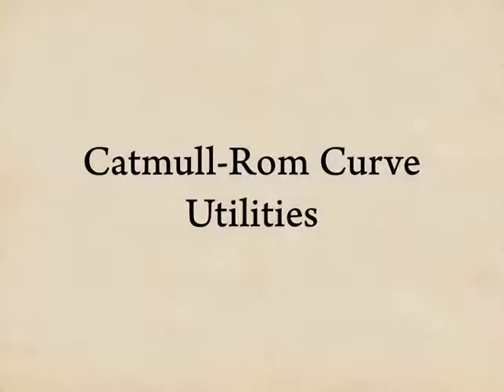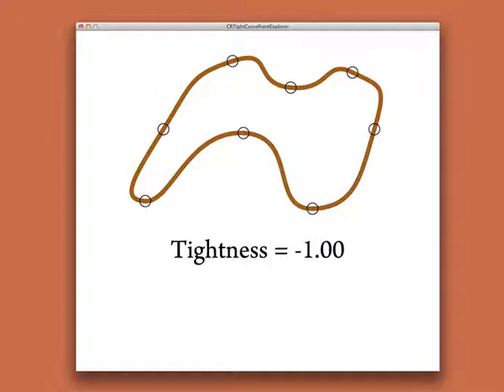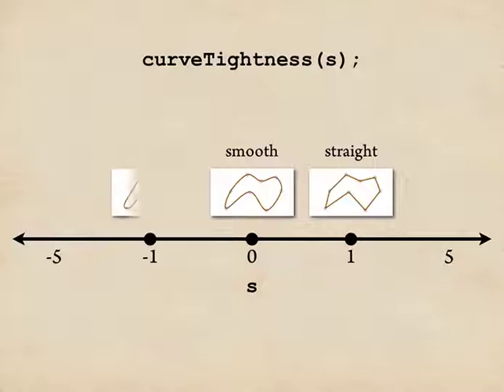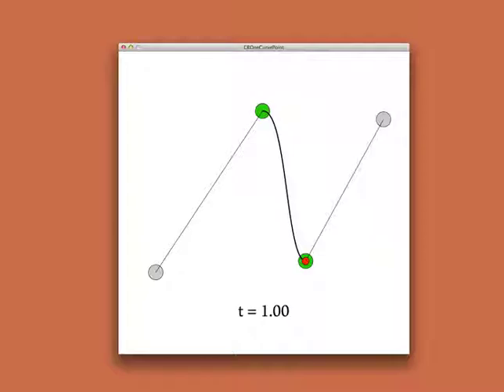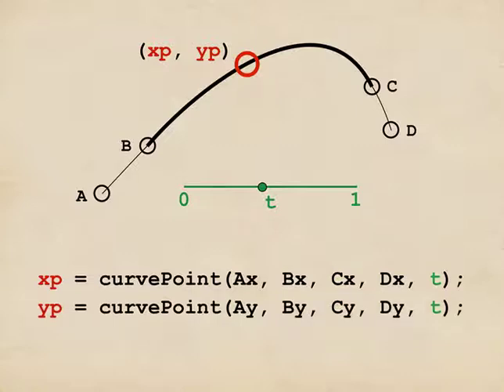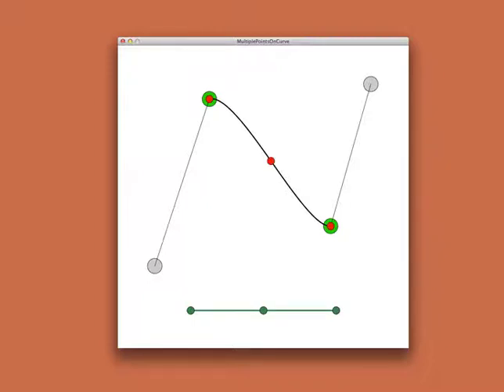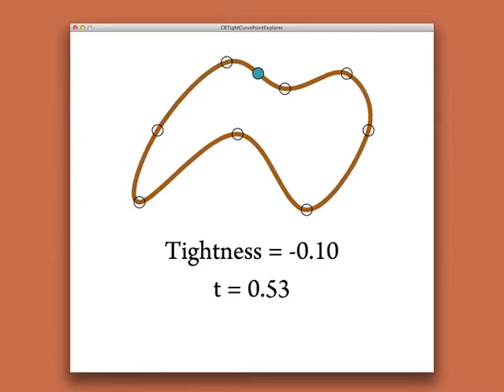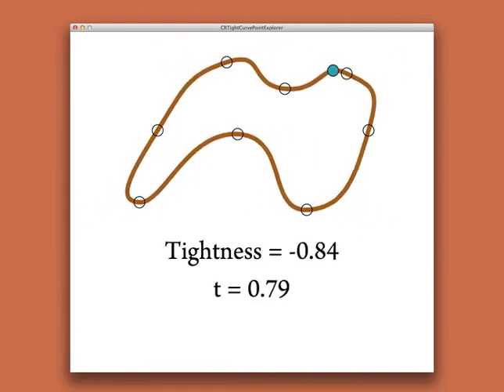W6 G4 V4 CR Curve Utilities 10m56s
We look at two important utilities that help us work with CR curves: adjusting their tightness, and finding points on the curve.